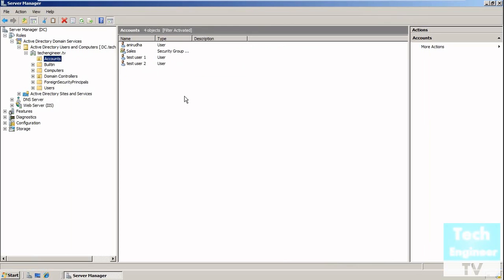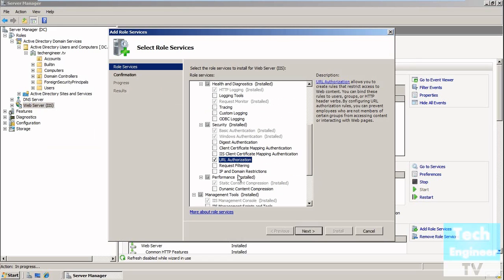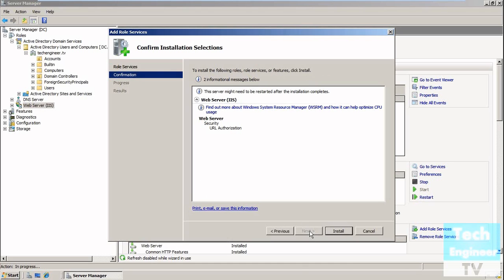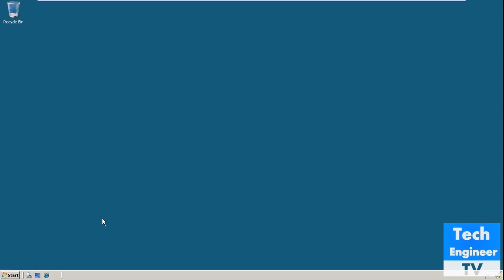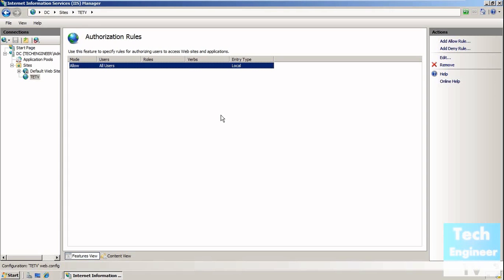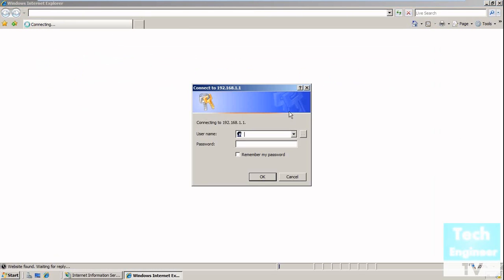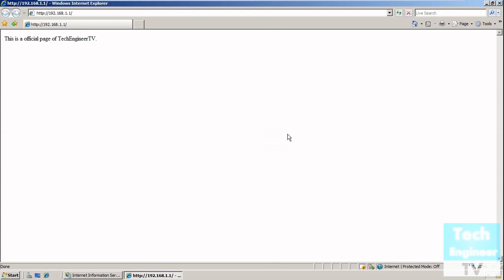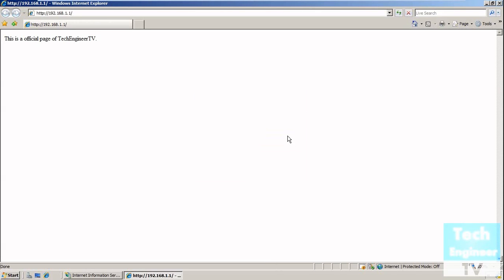Configure URL Authentication in IIS - Windows Server 2008